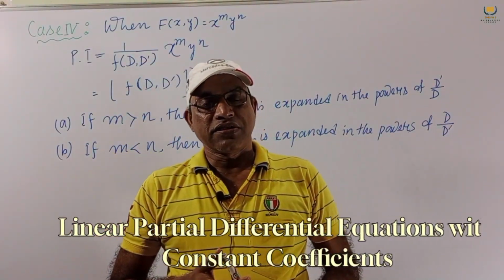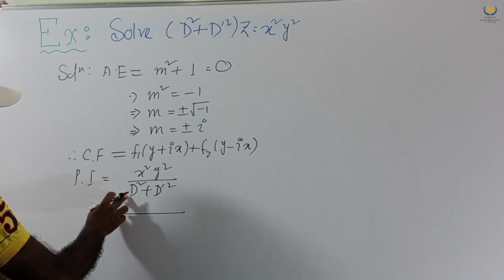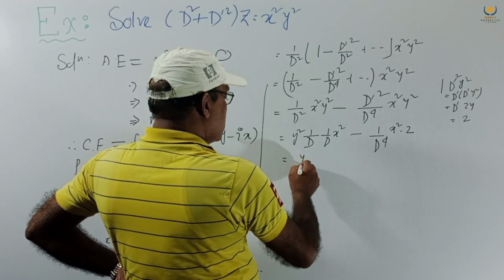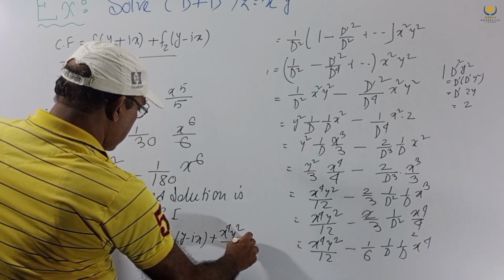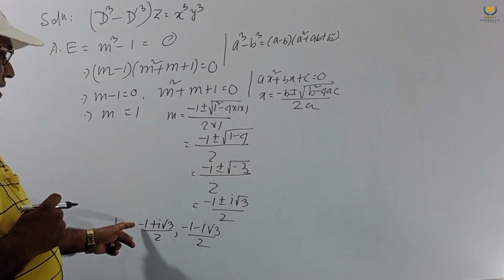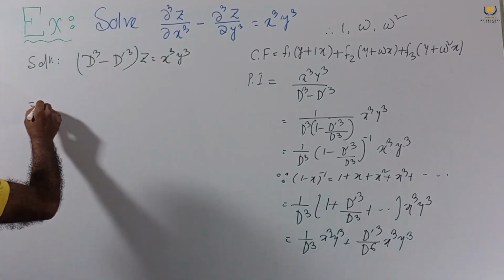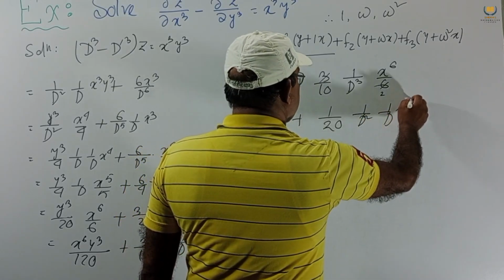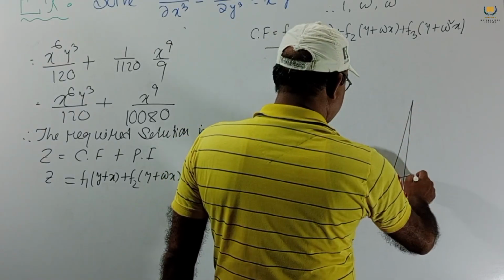Linear partial differential equations with constant coefficients [Part -9] by Rahimuddin Sheikh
Linear partial differential equations with constant coefficients
Solve (D²+D')z=x²y²
Solve (D³+D'³)z=x³y³